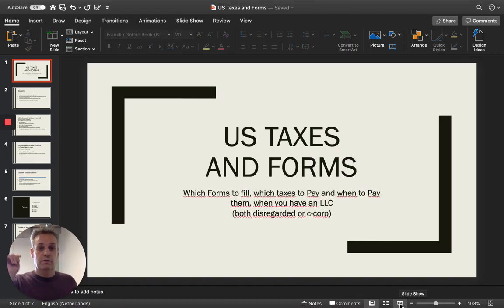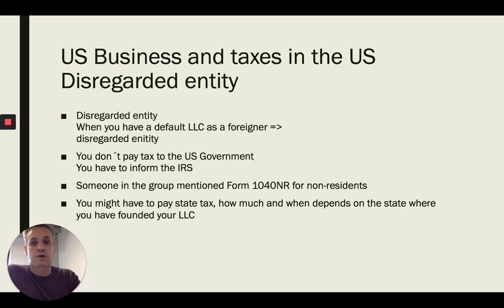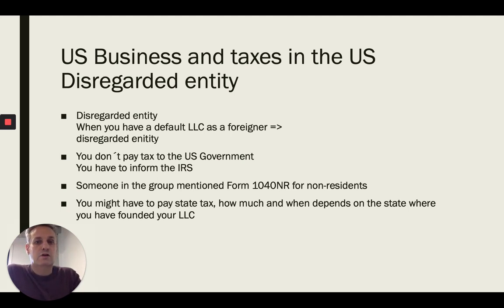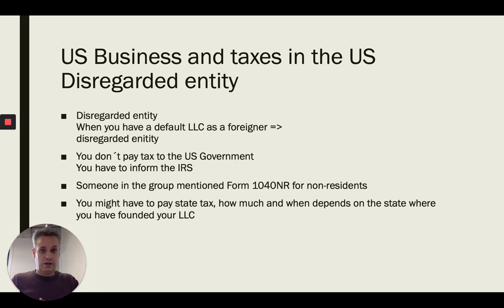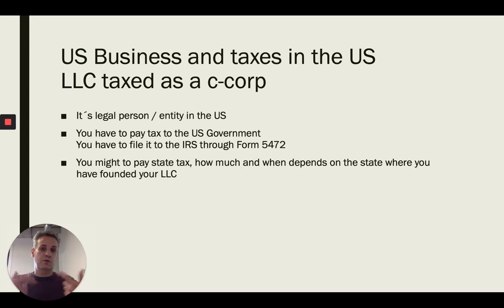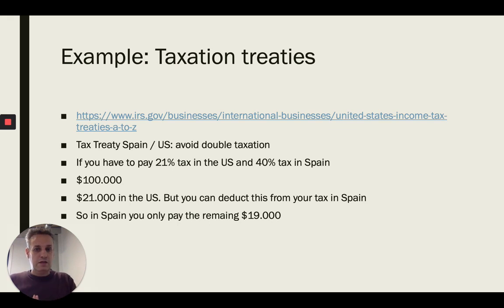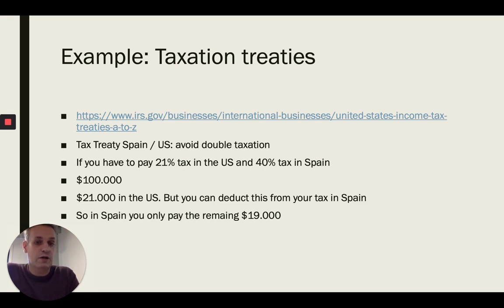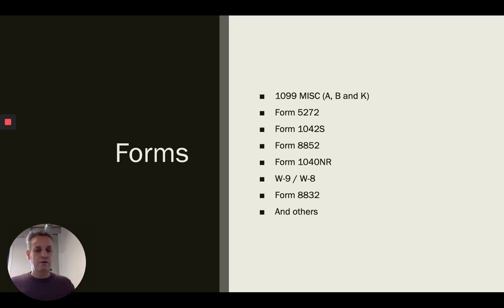US Taxes and Forms, legal LLC for ACX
My go-to bank solutions:
(free bank for US Start-ups free transfers in the US)
(cheapest international transfers due to the best exchange rates, link for Europeans)
(cheapest international transfers due to the best exchange rates, link for Americans)

Here is some extra free and paid stuff to improve your publishing profits:

Receive the secrets I used to Scale from €8 to $11027 a month in just 12 months here:

access to all my courses is INCLUDED and this is worth $1993, even if you only join one month

Services that help you get more reviews on your books:
(totally free to start with)

My go-to Email Marketing, Website, and Landing Page tool (free to start)

Do you want to receive a copy of my next book?
Send an Email to with the subject: ARC

Juan M. Born
Digital Freedom by JB
European Self-Publishers FAQ Facebook Group